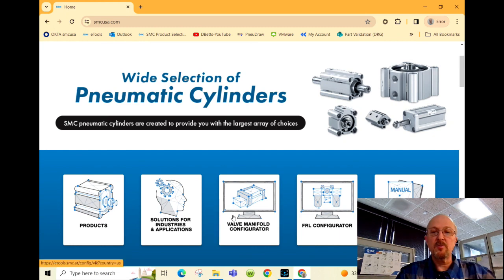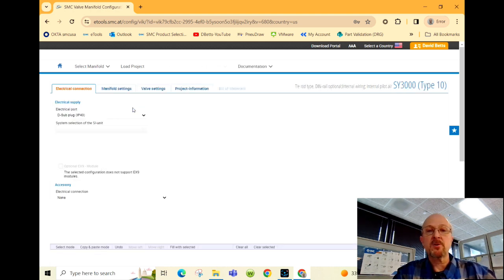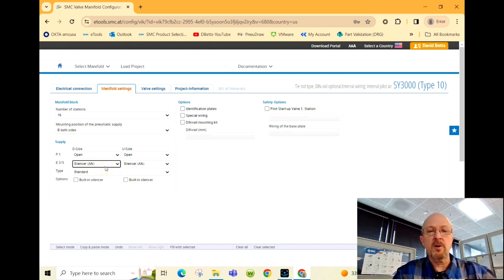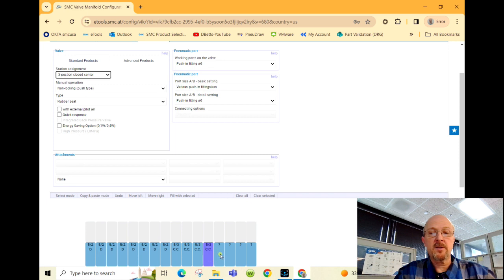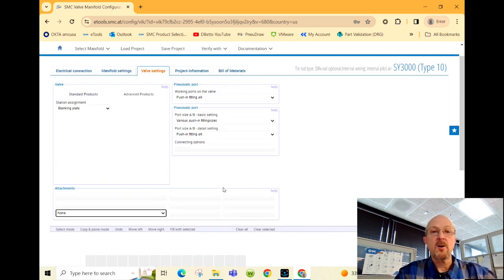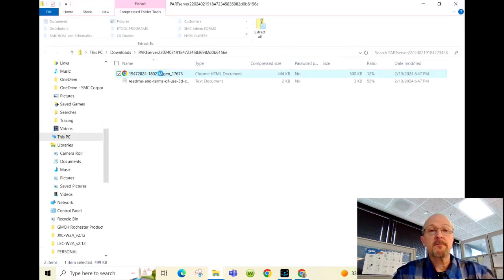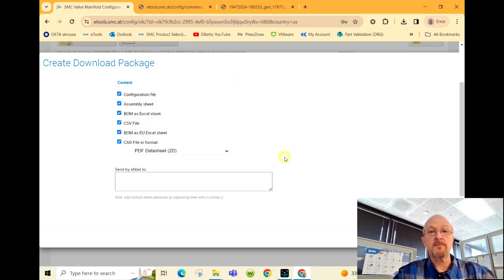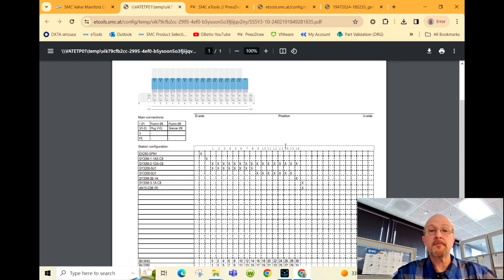SMC Valve Solenoid Manifold Configurator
Create a Bill of Materials, CAD model and Schematic in 6 minutes. SY series Solenoid Valves on a 16 station ProfiNET manifold. This example is using metric fittings, but inch tubing connections are also available. More detailed configurations are possible.